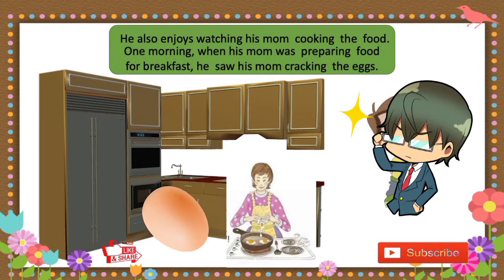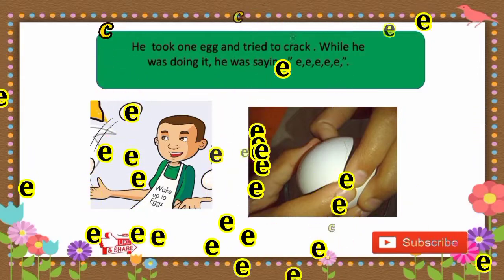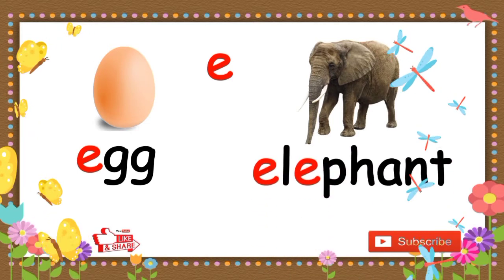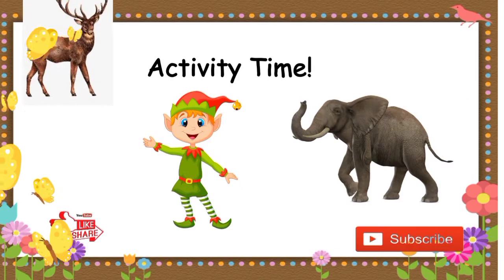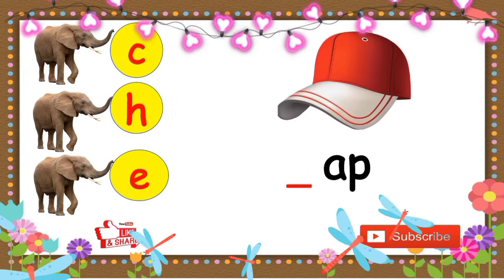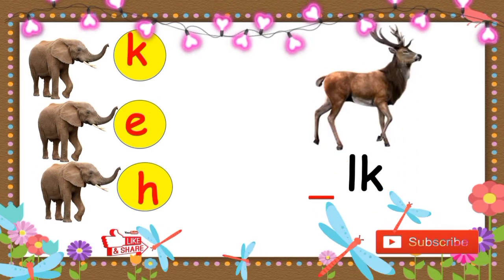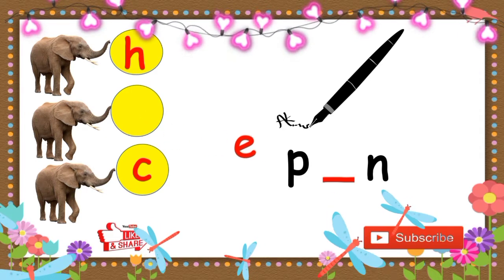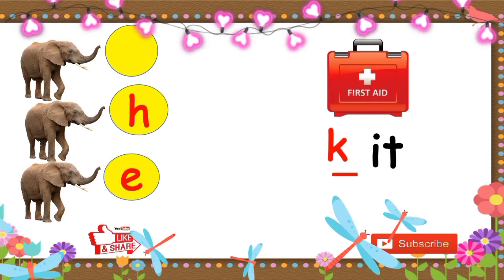Letter c,k,e,h- Review with Jolly Phonics Songs- Lesson 12.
This lesson is mostly  based on Jolly Phonics approach. Acknowledging  Jolly Phonics  in my video.Thanks a lot Jolly Phonics.
In this video, Jolly Phonics Letter Hh song is included.
A short story is  incuded,too. Review words  with the following sounds(c,k,e,h) so kids will be   ready to answer the given activity. Kids are taught to recognize the missing sounds   and fill in the blanks. Have fun kids! Let's continue learning together. I hope that this simple video will help you.